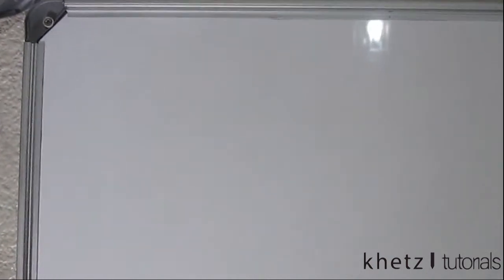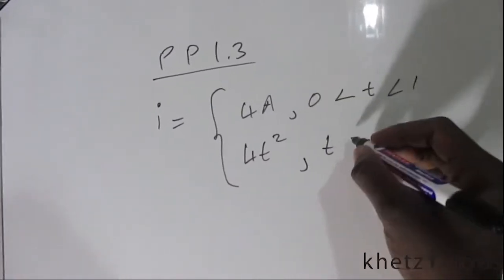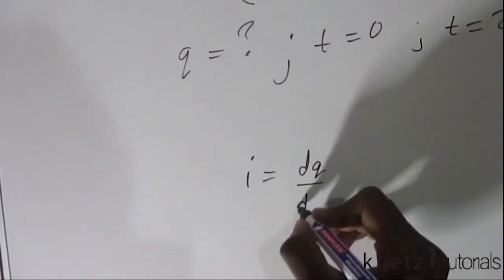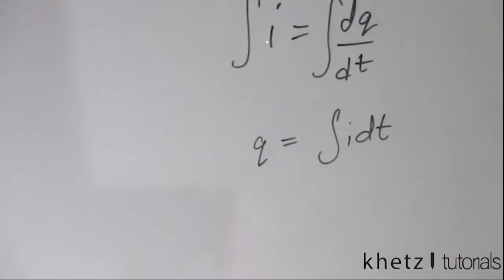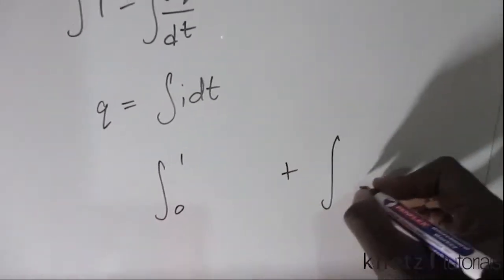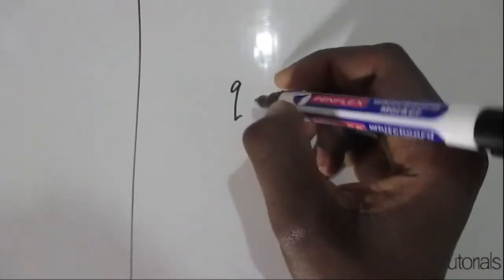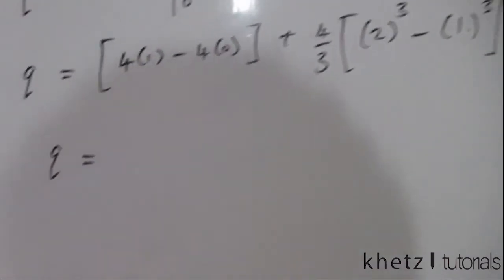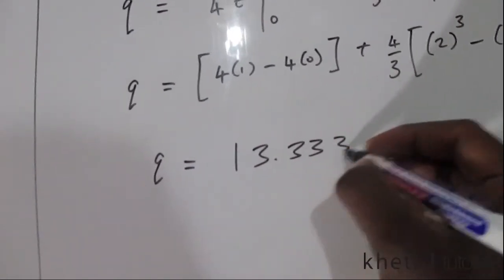Fundamentals Of Electric Circuits Practice Problem 1.3